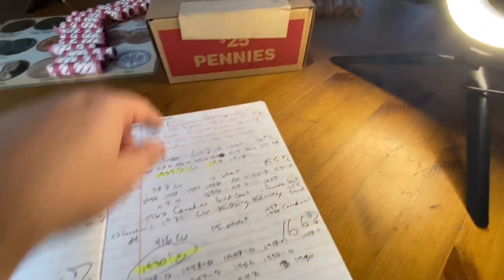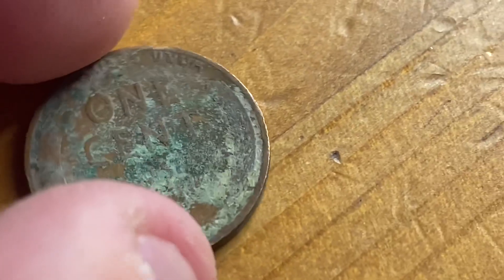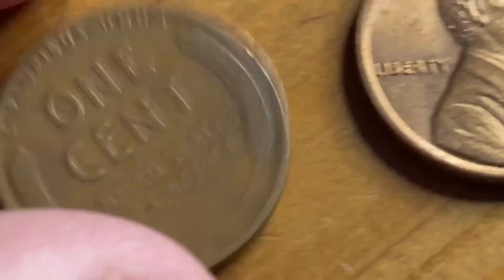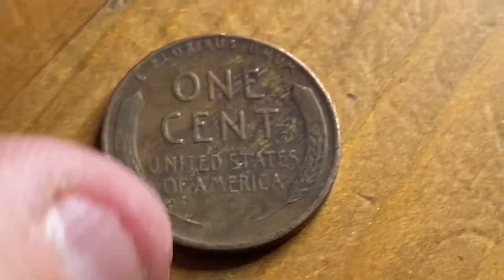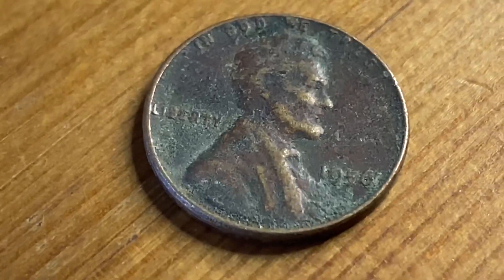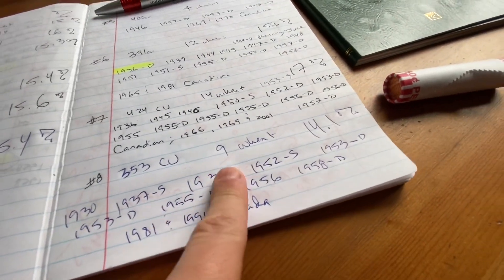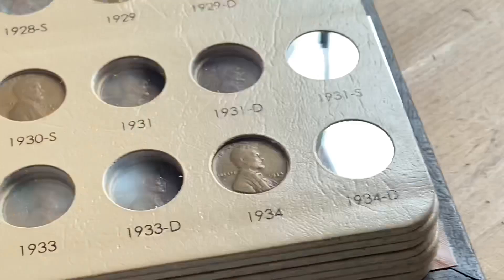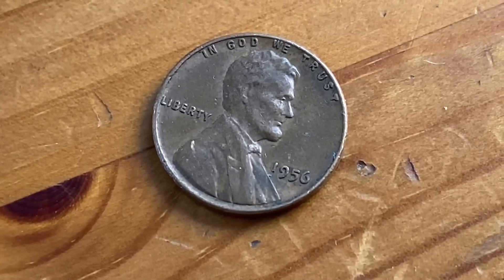#104 - Box 📦 #8 of my (1) ONE MILLION cent hunt - My first box of Summer 2020!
Some fun finds in our first box of summmer! ☀️ coin roll hunting cents!

I will be giving a way a lot of coins on this channel;

How to get a coin(s):

USA only as international shipping is too much for me.

And BY COMMENTING on my videos (and having an address on file) will let me know that you would like me to send you coins (if I can).

Nathan Trevor